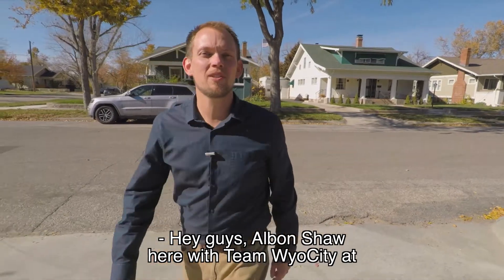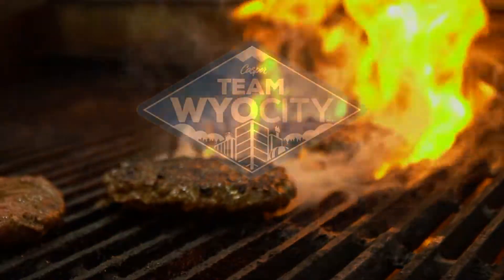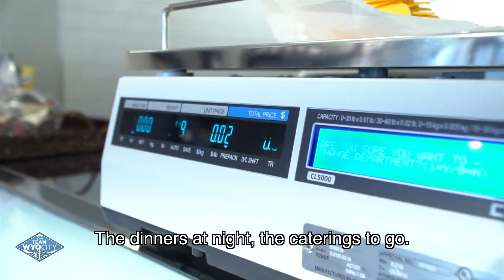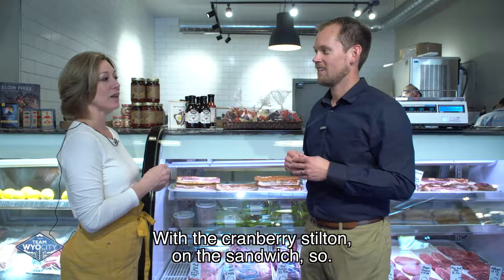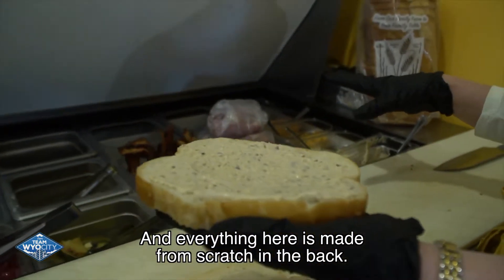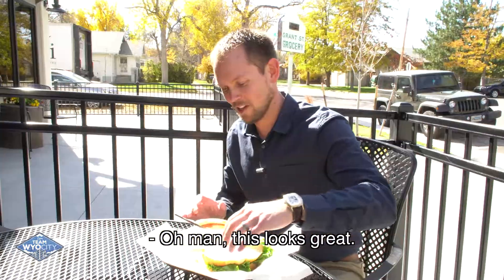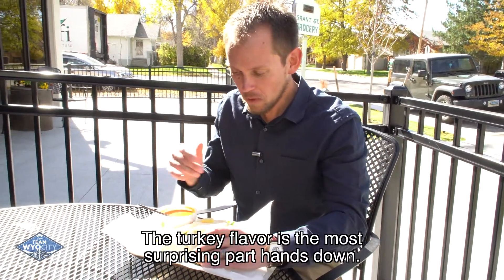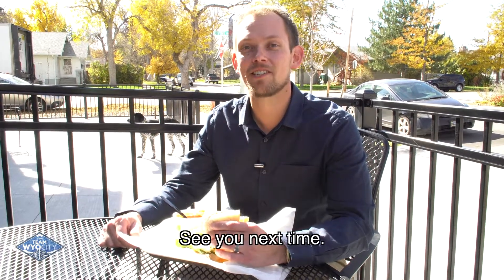WyoCity Eats - Grant Street Grocery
Today, we are featuring Grant Street Grocery and Market... If you haven't checked it out, you are missing out! From their specialty grocery items, to their super amazing lavender lattes and incredible sandwiches, you'll fall in love.